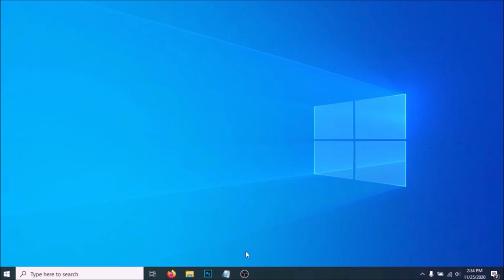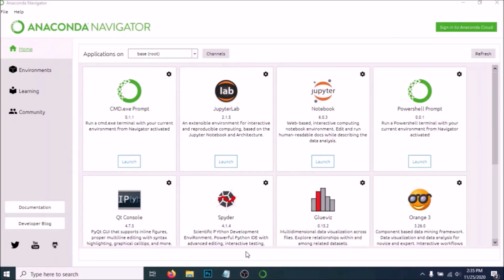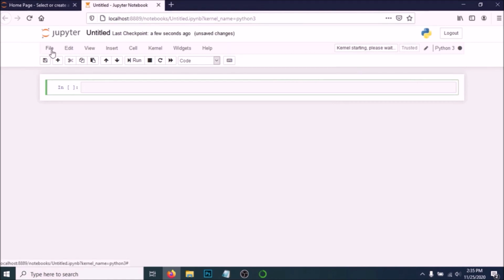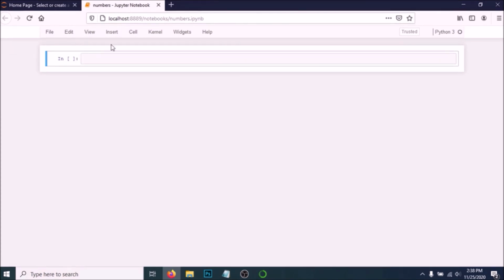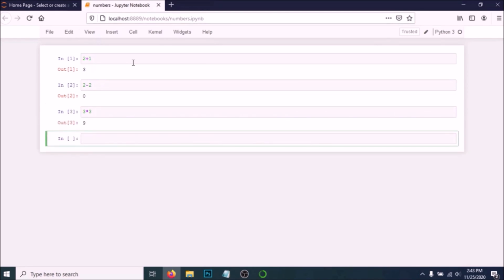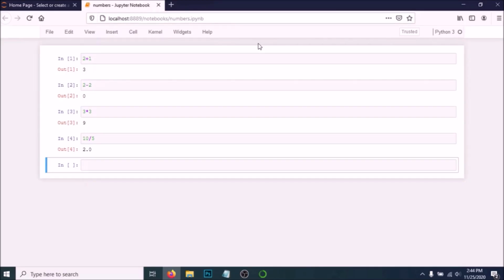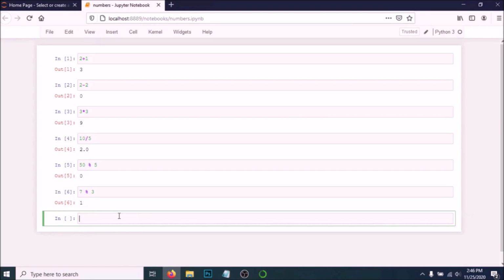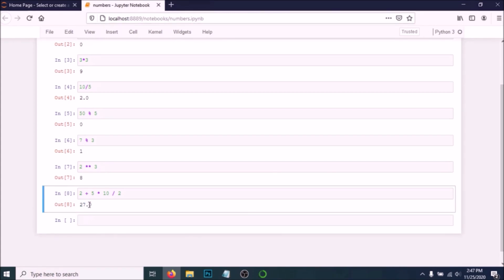Python 3 Tutorial To Go From Zero To Hero - Lesson 04: Numbers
Complete Python Bootcamp From Zero to Hero in Python
Lesson 04: Numbers